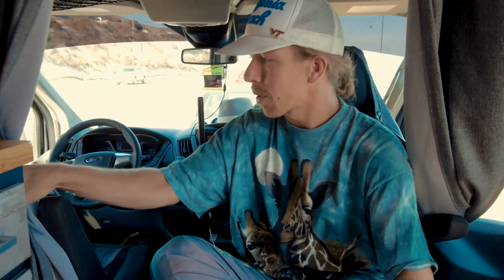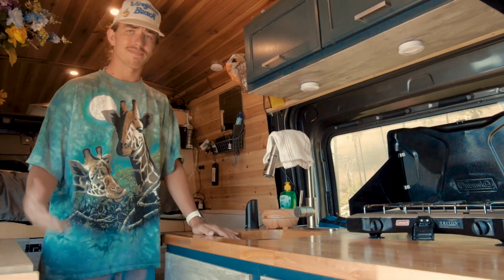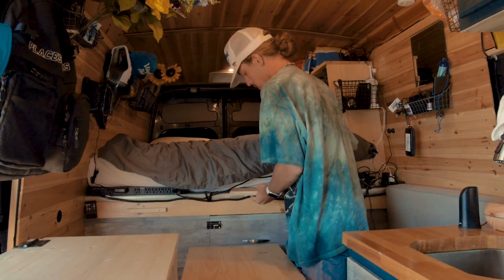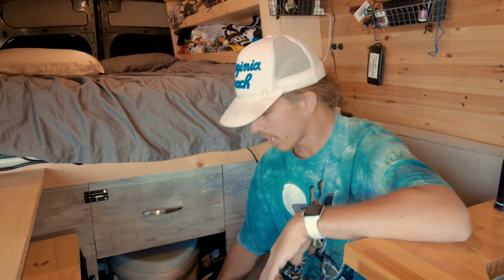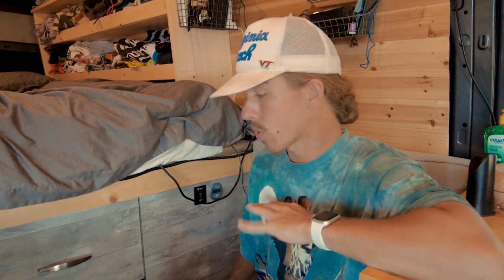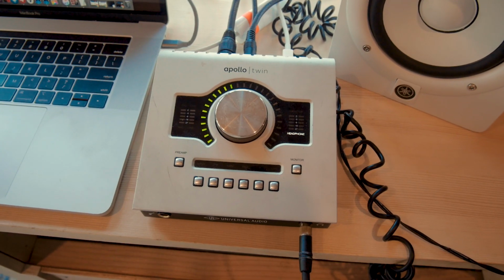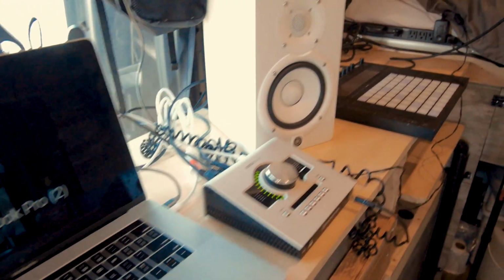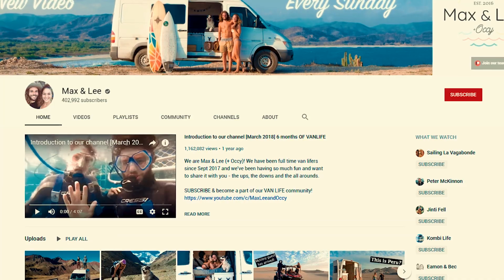VAN TOUR | Touring Musician builds Camper Van Studio | GOODBYE NYC RENT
My name is rhetorik. I am an artist, DJ and vlogger traveling the world all because of music!

My DJing Essentials
Bedroom Musician Essentials